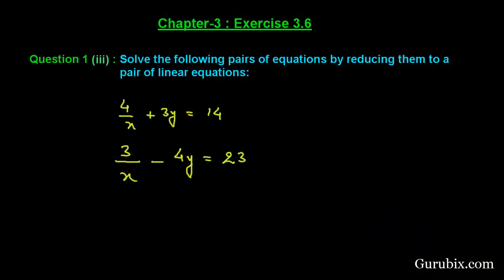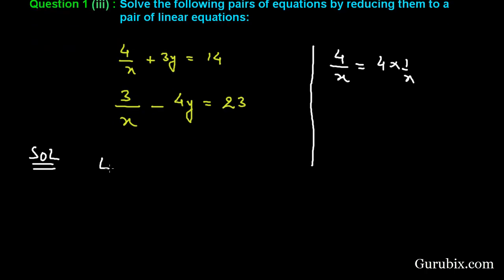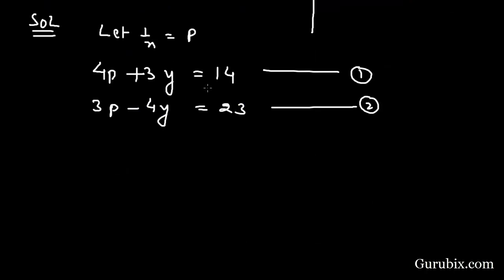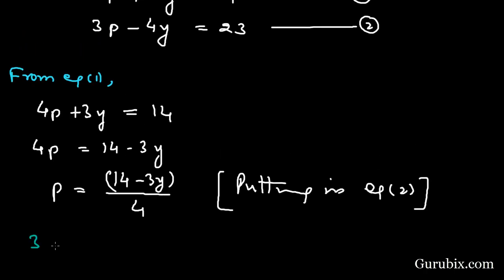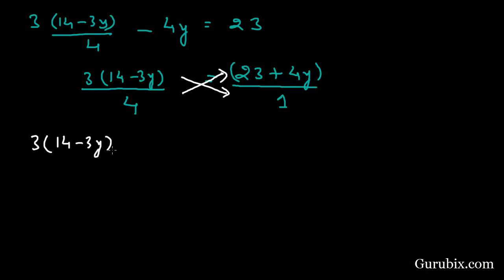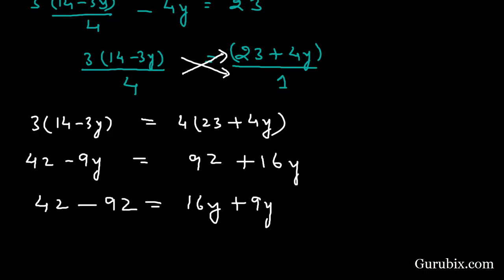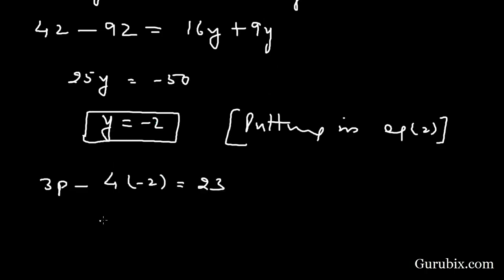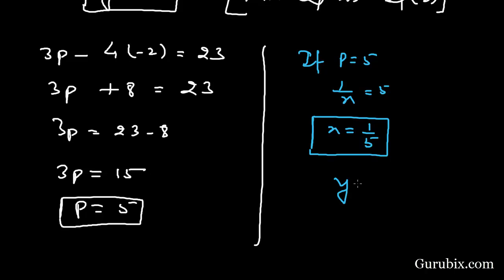Ex 3.6 : Q.1(iii) : Solve the following pairs of equations ... Ch 3 | Math for Class X CBSE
In this video, we have solved a pair of equations by reducing them to a pair of linear equations and by using elimination method.